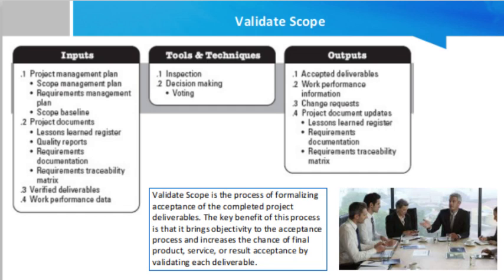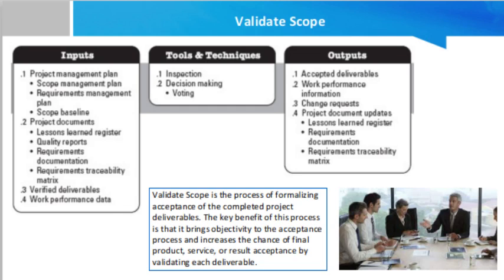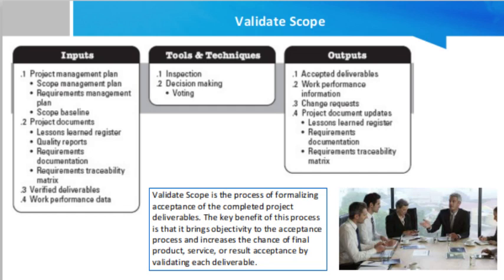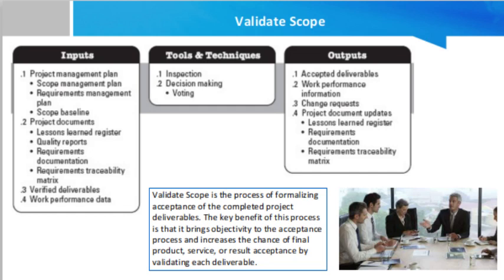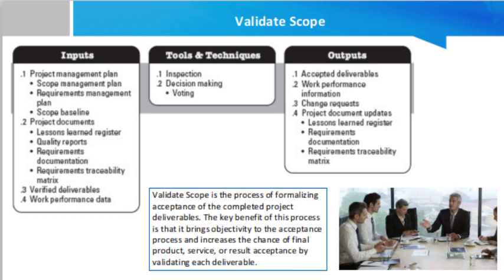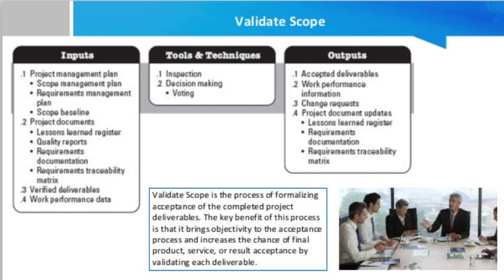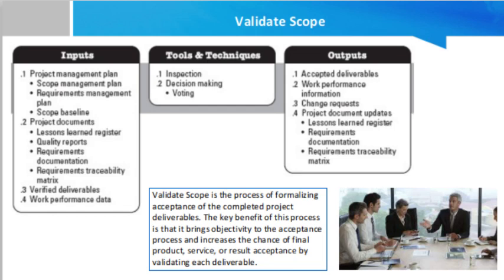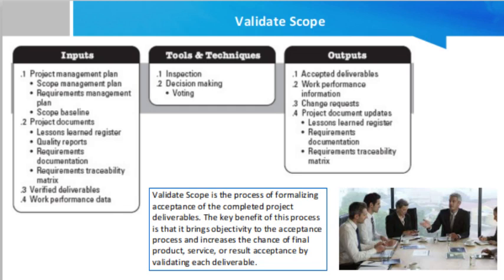Validate Scope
Validate Scope is the process of formalizing acceptance of the completed project deliverables. The key benefit of this process is that it brings objectivity to the acceptance process and increases the chance of final product, service, or result acceptance by validating each deliverable.